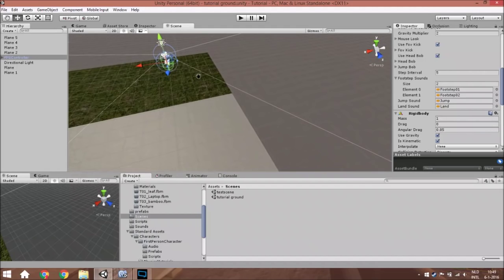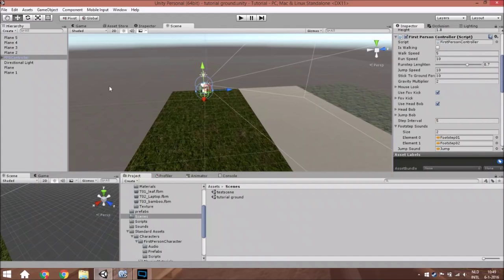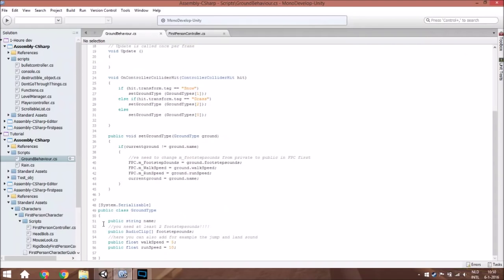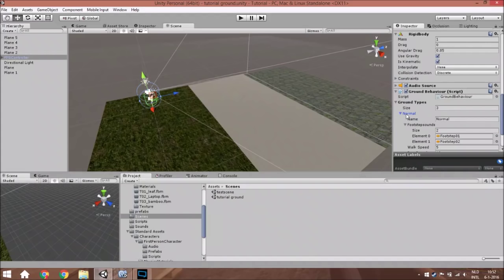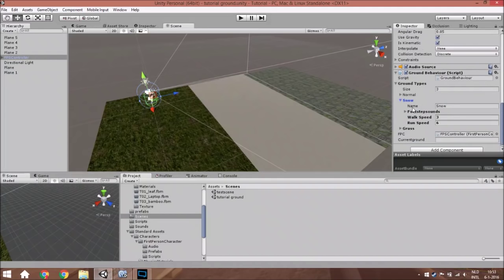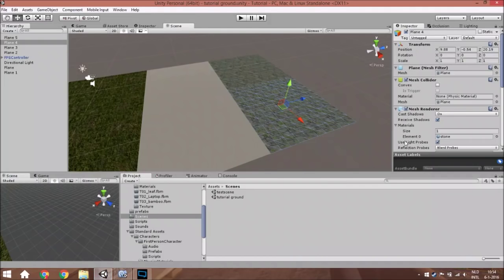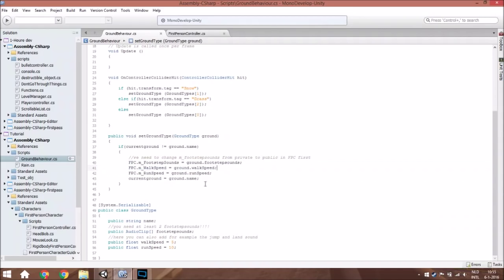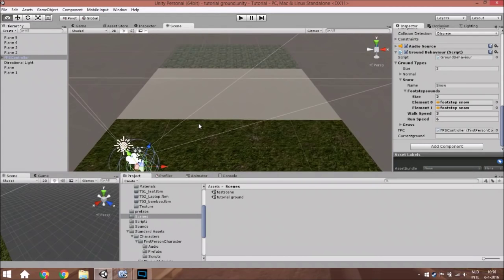[Unity 5] Tutorial: Customizable Footstep System (How to change footsteps on different surfaces)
Hello guys and welcome to another tutorial!
In this tutorial we are going to create a ground behaviour system!
Somebody (I don't know who it was, I'm sorry) asked for it, so here it is!
The system includes:
*speed depending on the surface
*footstep sounds depending on the surface
*(you need to add your own variables to the script, because this is just the basic and for each game it is different ;) )

I know it is a quick tutorial, but because I think it is boring to watch somebody programming I'm going to explain everything!
If you want to use the script I'm using you can pause the video and take a little bit longer, or you can like my fb page and ask for the script ;)

Daily
 ├ instagram (almost every day):
monthly